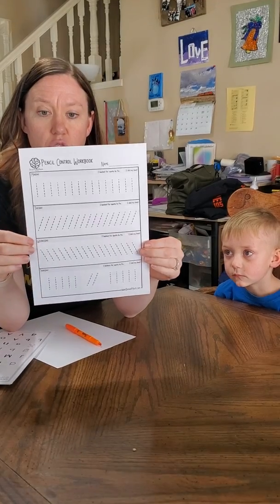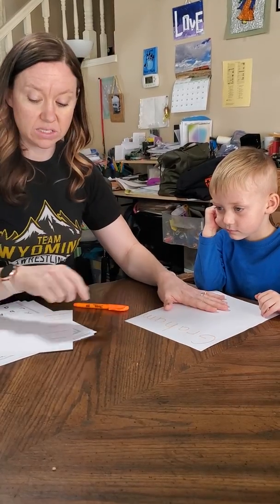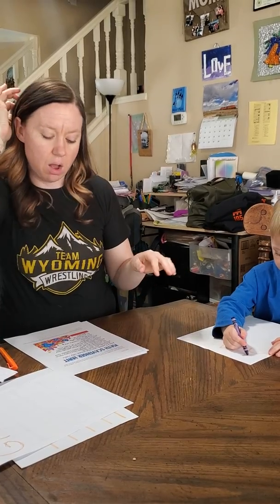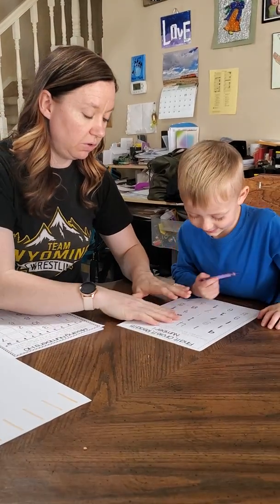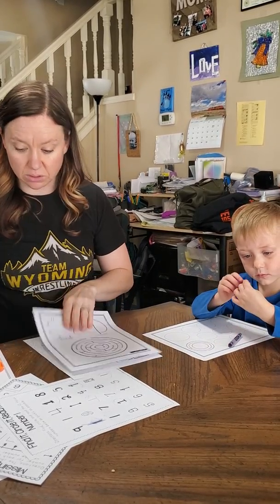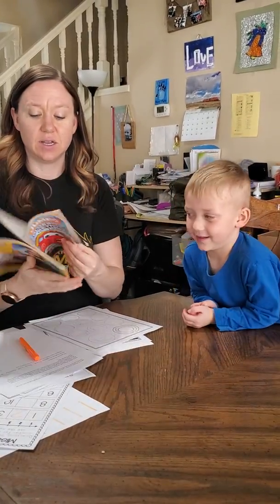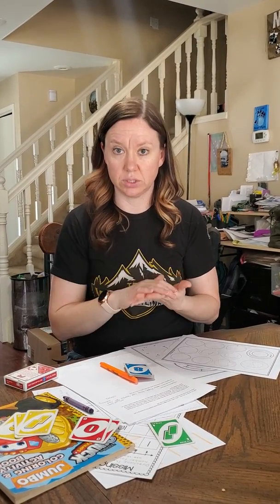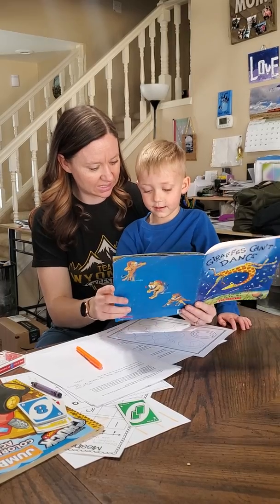Week 1 lesson plans! For kids and parents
April 6th lessons plans for preschool